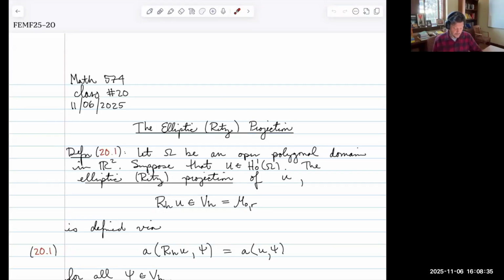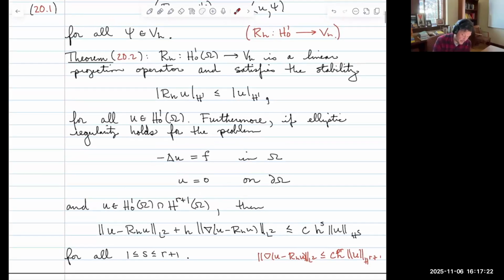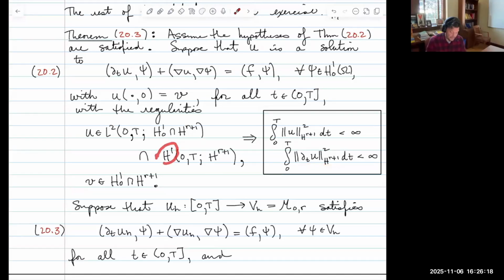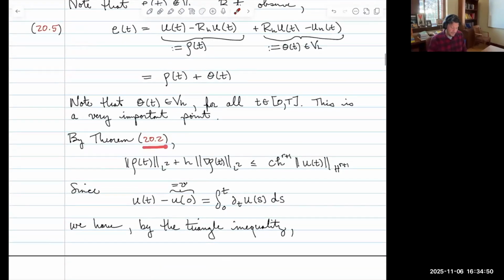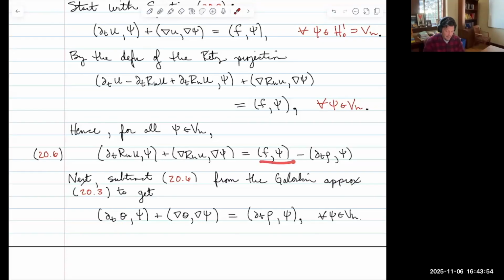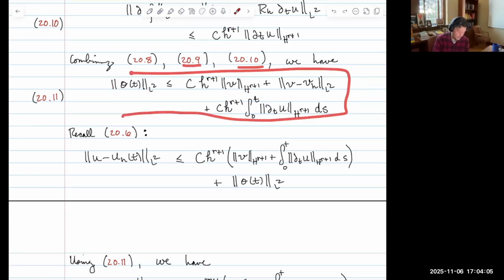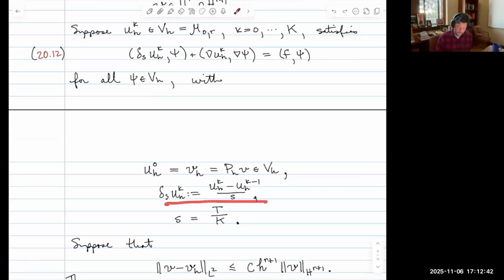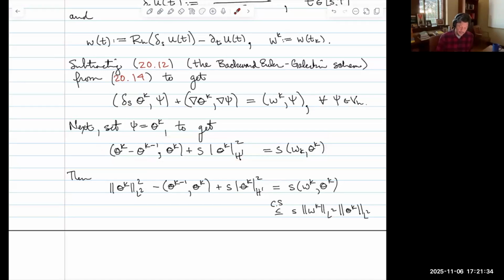Lecture 20: Convergence of the Semi-Discrete Galerkin Method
Lecture 20 of my course on Finite Element Methods. We prove convergence of the semi-discrete Galerkin method for the diffusion problem.